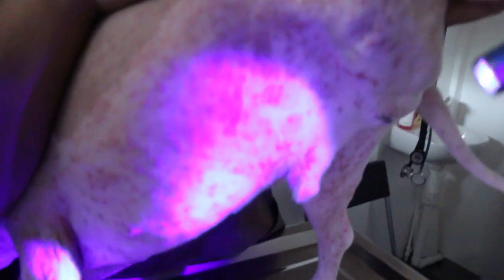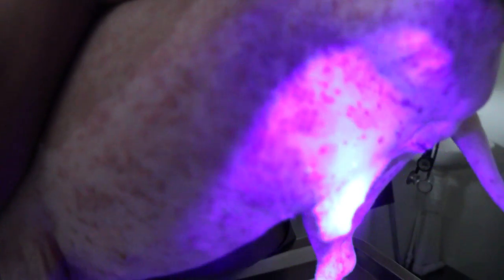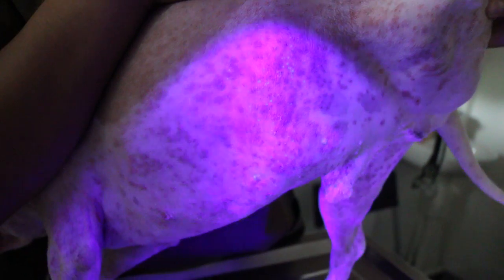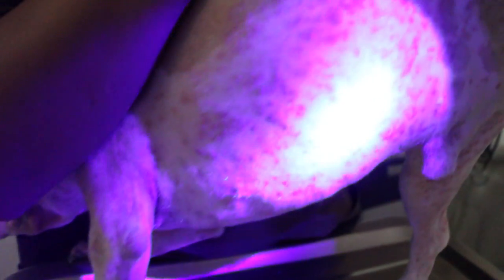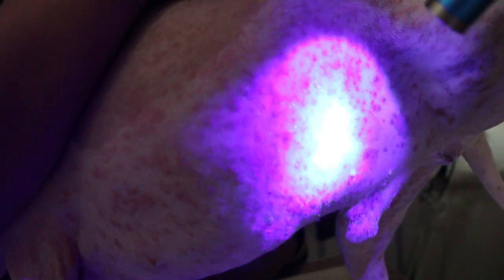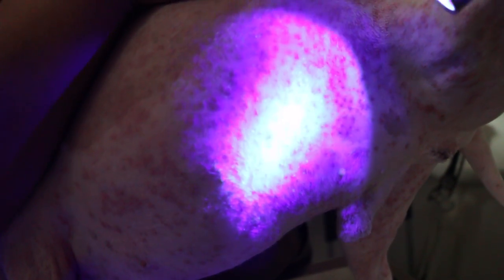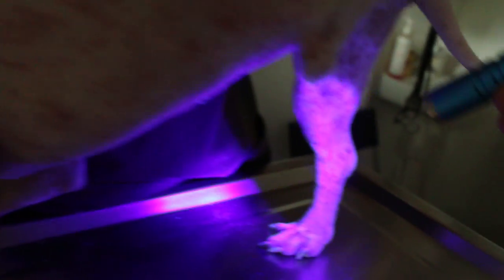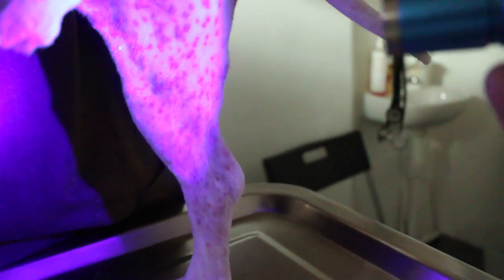Clipped bald and bathe in anti-fungal shampoo 2/2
A few spots of fluorescence after clipping and bathing with anti-fungal shampoo. This does not mean there is no fungal infections. A case of generalised pustular dermatitis. Most likely an allergy to the new dog food.